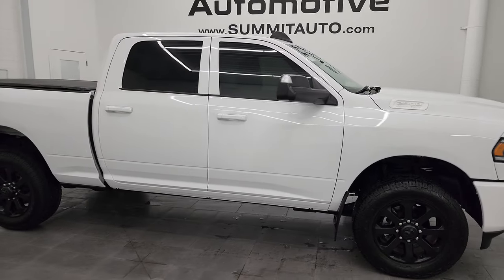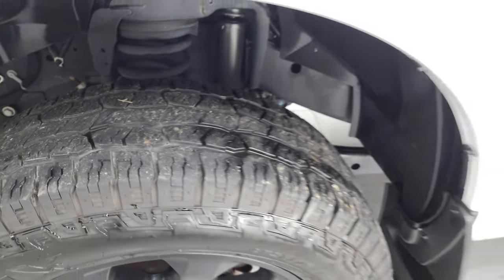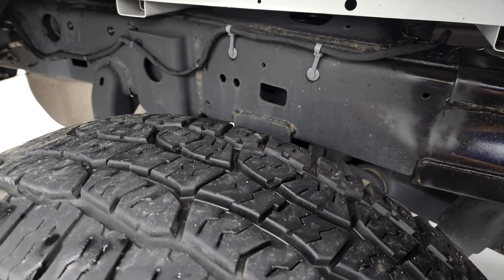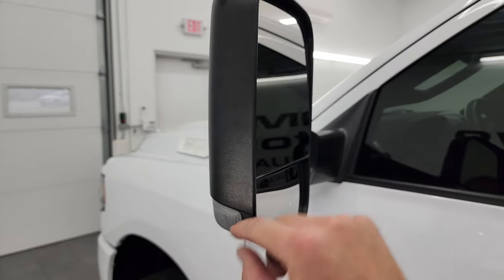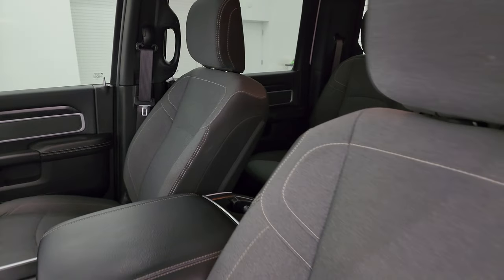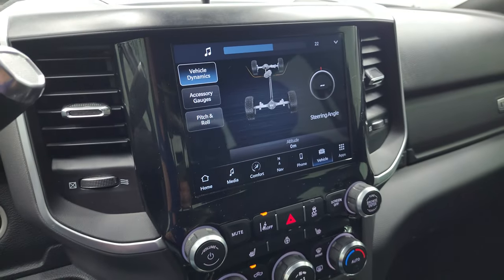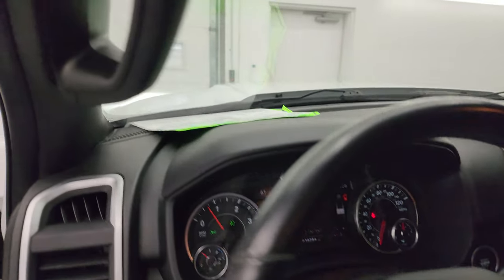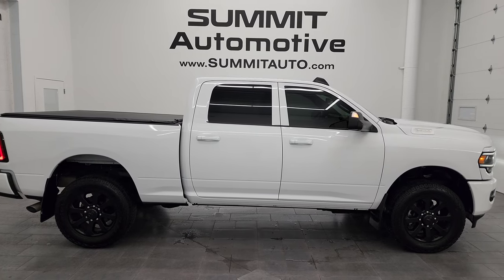2022 RAM 2500 BIG HORN LEVEL C NIGHT COLORADO TRUCK CUMMINS DIESEL WHITE 4K WALKAROUND 14147Z SOLD!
This 2022 RAM 2500 BIG HORN LEVEL C NIGHT CUMMINS DIESEL IN BRIGHT WHITE FOR SALE IN FOND DU LAC OSHKOSH WISCONSIN 54935 is the vehicle we did walk around review of today.

Thank you for checking out this video of this 2022 RAM 2500 BIG HORN LEVEL C NIGHT CUMMINS DIESEL IN BRIGHT WHITE FOR SALE IN FOND DU LAC OSHKOSH WISCONSIN 54935

STOCK: 14147Z
PRICE: $62,999
MILES: 24,278
MAKE: RAM
MODEL: 2500

1 OWNER! CLEAN TITLE HISTORY! 6.7 Liter Cummins Diesel, Full Four Door Crew Cab, Short Box 6 1/2 Foot Shortbox, Night Edition, Big Horn Package, Level C, 6 Speed Automatic Transmission with Optional Manual Tap Shift, 4x4 Push Button Four Wheel Drive 4WD, Factory GPS Navigation System, Reverse Backup Camera Rearview Camera, Adaptive Speed Control Cruise Control, Forward Collision Warning System, Lane Departure Warning with Lane Keep Assist, Rear View Camera Display Rearview Mirror, Power Driver's Seat, Dual Heated Seats, Non Smoker, Gray Cloth Seats, Bucket Seats, Soft Tonneau Cover, Full Towing Package with Receiver Trailer Hitch, Wiring and Transmission Cooler Tow Package, Factory Brake Controller, Factory Exhaust Brake, 3.73 Gears with Anti-Spin Differential, Fold Up Tow Mirrors, Heat Power Mirrors, Electronic Stability Control Traction Control ESC, Prinh Hicountry A/T LT275/65 R20 Tires, 20 Inch Rims Premium Wheels, Painted Alloy Rims Premium Wheels, Four Wheel Disc Brakes, Power Fold Down Running Boards, Spray-in Bedliner, Bedrail Covers, LED Bed Lighting, LED Fog Lights, LED Headlights, LED Running Lights, LED Tail Lamps, Sonar with Front and Rear Bumper Sensors, Locking Tailgate, AM / FM Radio Tuner, Sirius/XM Satellite Radio Capabilities Sirius / XM, Uconnect (R) 8.4 AM/FM System 8.4 Inch Touchscreen with AM/FM, 7-Inch Multi-View Display, Alpine Premium Audio Sound System, Offroad Pages With Temperature Guages, Pitch And Roll Display, and Drivetrain Display, SOS / Assist System, U Connect Hands Free Bluetooth Hands-Free Phone System Blue Tooth, Android Auto Compatible, Apple Car Play Compatible, Auxiliary MP3 Jack Portable Audio Connection, Factory Subwoofer, USB C Jack, USB Jack Portable Audio Connection, Keyless Entry with Factory Remote Start, Push Button Start, Power Sliding Rear Window Rear Window Defroster, Adjustable Height Seatbelts, Driver and Passenger Front Air Bags, L.A.T.C.H. Child Safety System, Side Curtain Air Bags SRS Safety Restraint System, Heated Steering Wheel Multi-Function Steering Wheel Controls, Homelink System with Three Programmable Buttons for Garage Doors, Lighting Systems & Security Systems, Compass, Outside Temperature Display and Mileage Display, Dual Multi-Zone Climate Control , Power Adjustable Pedals, Weathertech Floormats, Loadfloor Boot Tray, Storage Compartment Under Rear Seats, Woodgrain Dash And Door Trim, Air Conditioning AC, Cruise Control, Power Locks, Power Windows, Tilt Steering Wheel, Automatic Headlights Autolamp, 115V / 400W AC Power Plug In, 3 Year / 36,000 Mile Remaining Factory Bumper to Bumper Warranty, Whichever comes first, 5 Year / 100,000 Mile Remaining Powertrain Factory Warranty, Whichever Comes First, Bright White Clearcoat, ONE OWNER! Very very clean inside and out! This is one of the sharpest 2022 Ram 2500 crewcab shortbox 3/4 ton diesel trucks on our lot! Make your move before this super clean 4wd is gone!